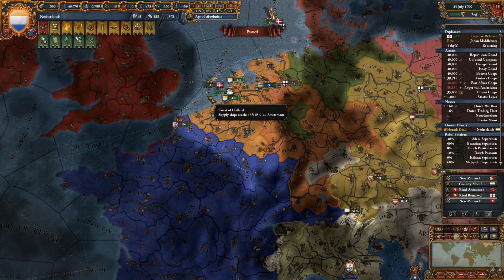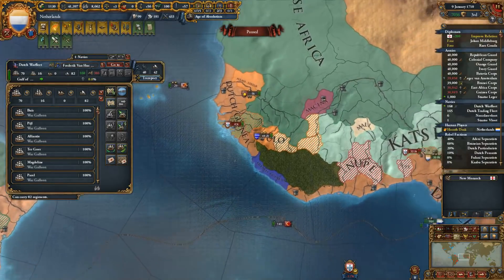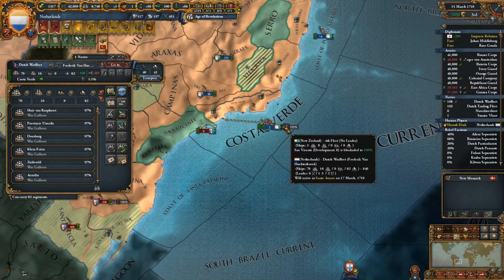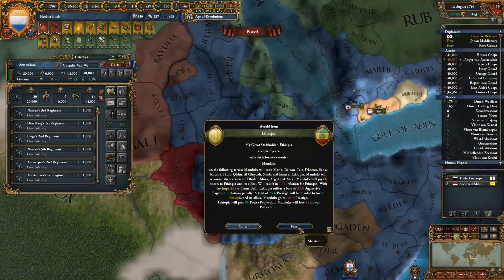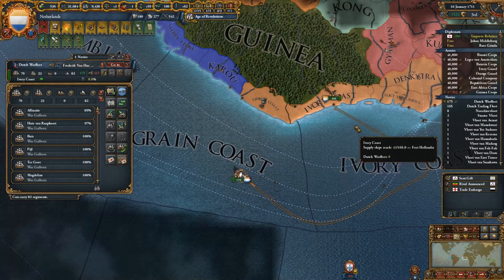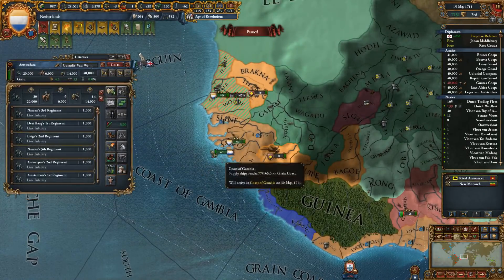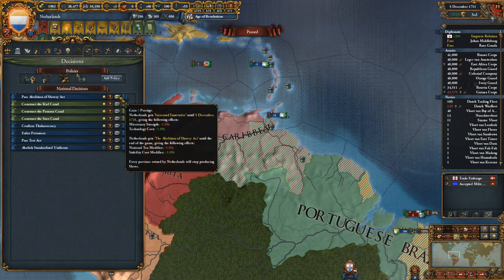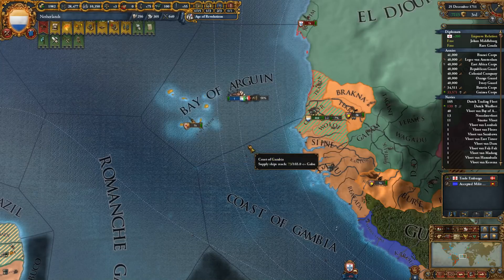Global Warfare - Europa Universalis IV: Rule Britannia - The Dutch - #80 - (Very Hard)